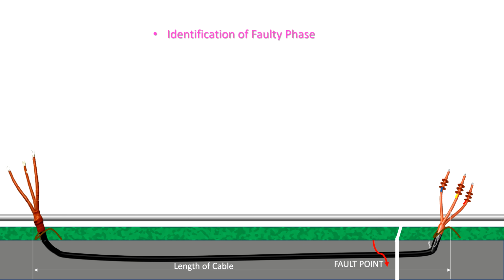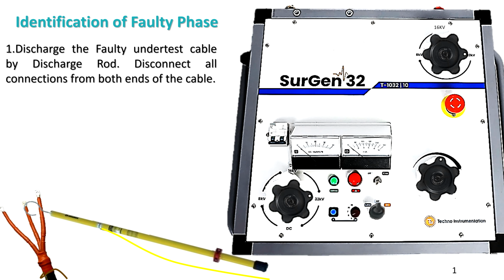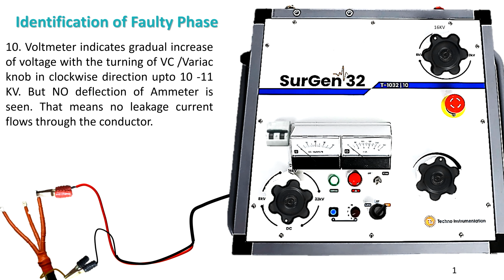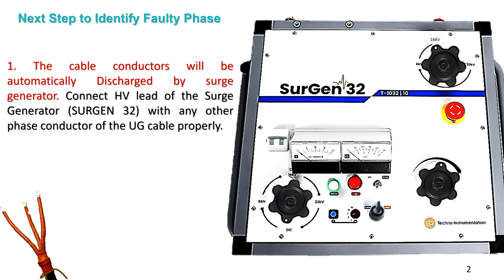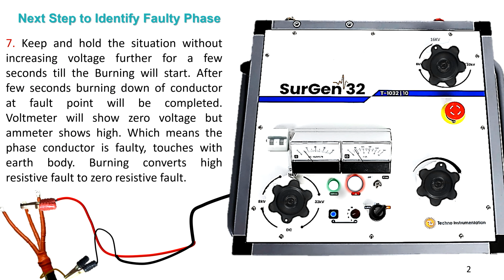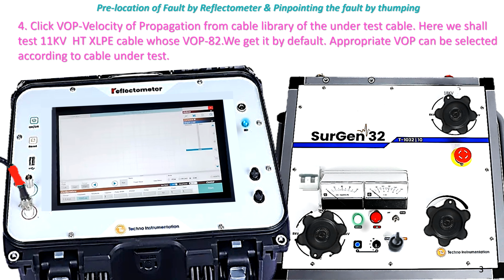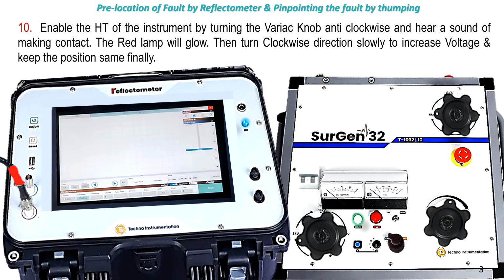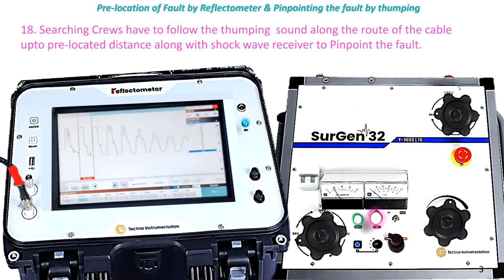UG CABLE FAULT LOCATING PROCESS/PRE-LOCATION OF FAULT DISTANCE/PINPOINTING/STEP BY STEP PROCESS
Dear Viewers,
Today a video is uploaded for you regarding process of fault location of ug cable by using surge generator and time domain reflectometer. Step by step process is shown. please watch.
A little correction.Thumping will be started immediately after placeing Auto /manual Switch at 5Secs. Then no need to press thumping PB.